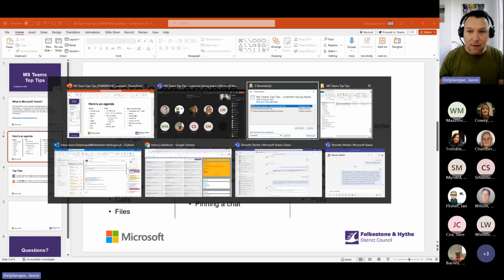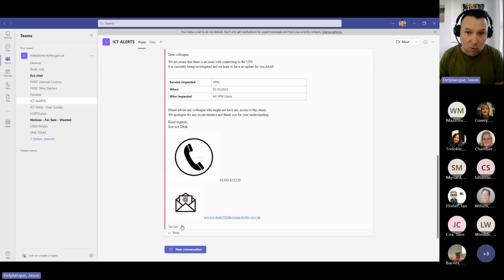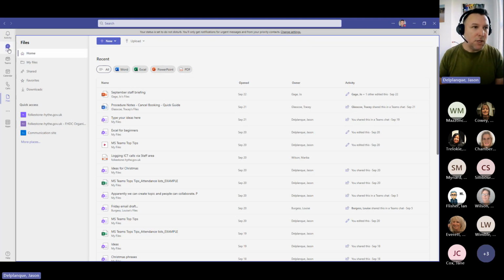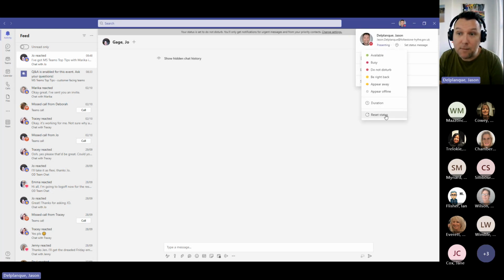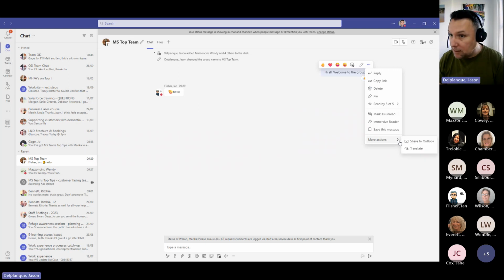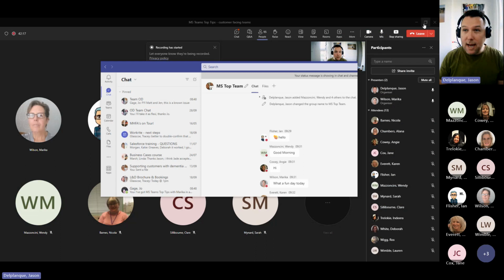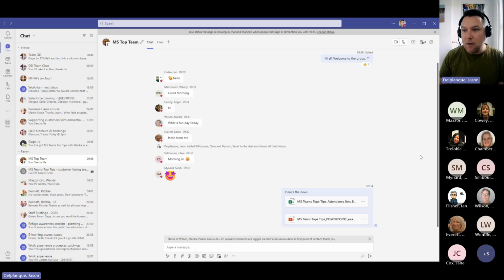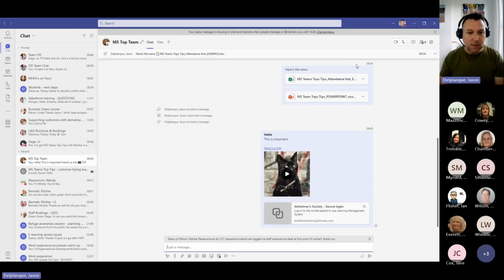MS Teams Top Tips